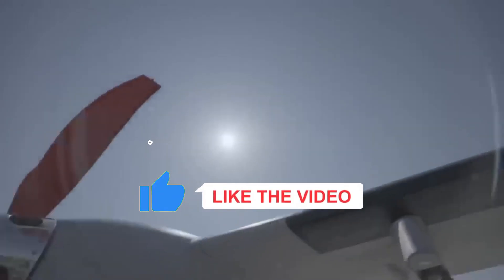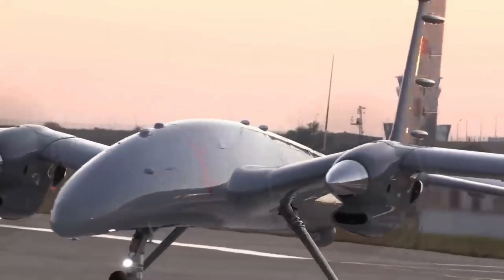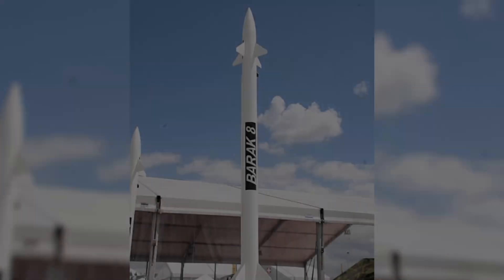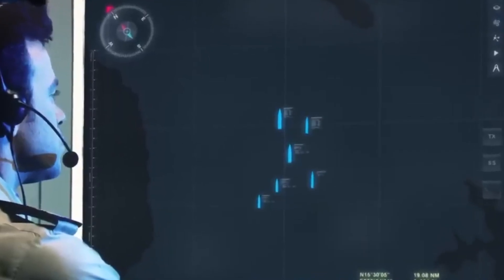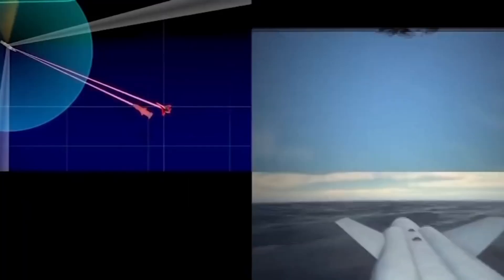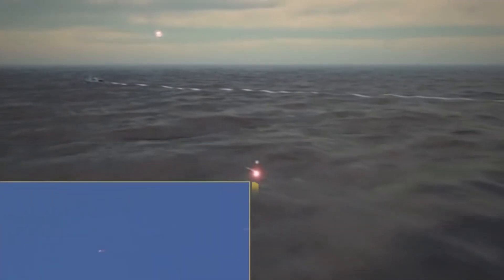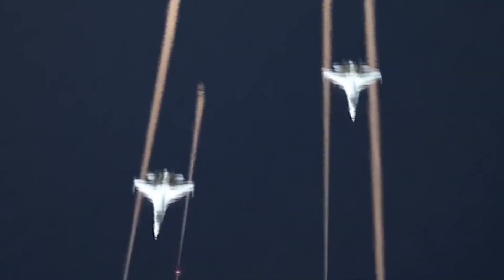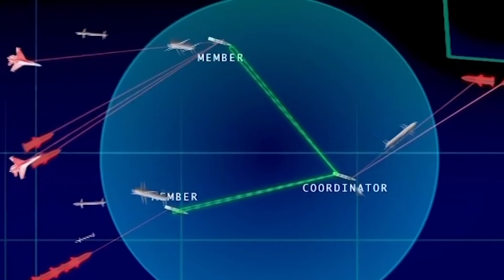Barak-8 vs S-400: Which is superior?